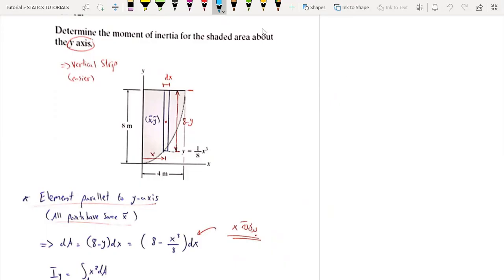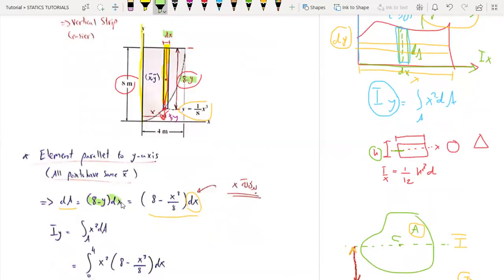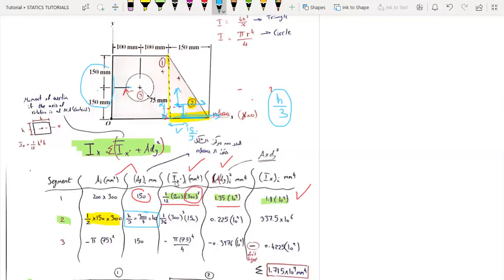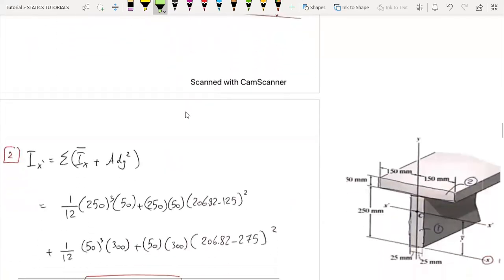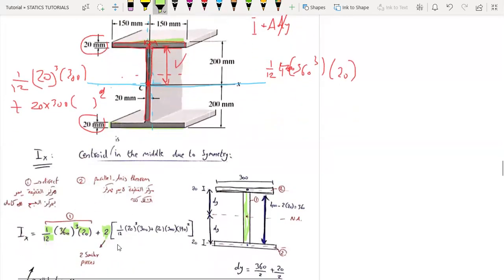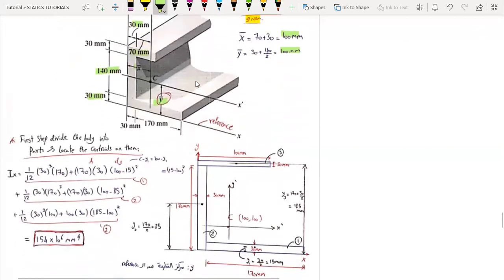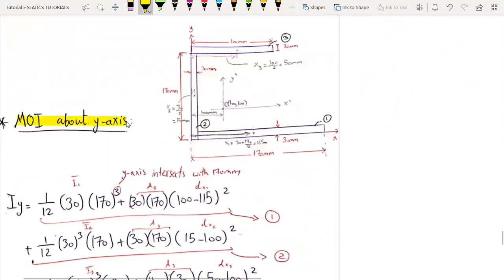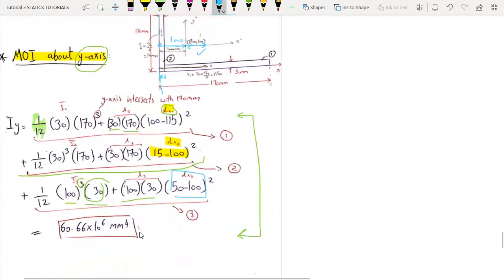Chapter (10): Moment of Inertia (MoI) - STATICS